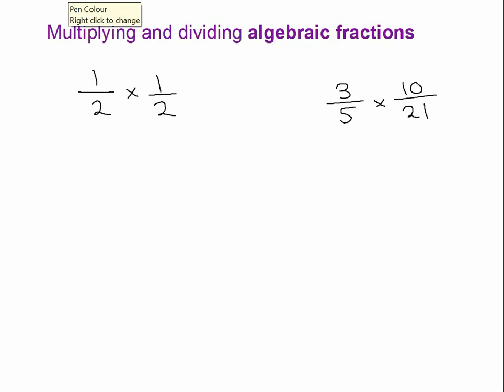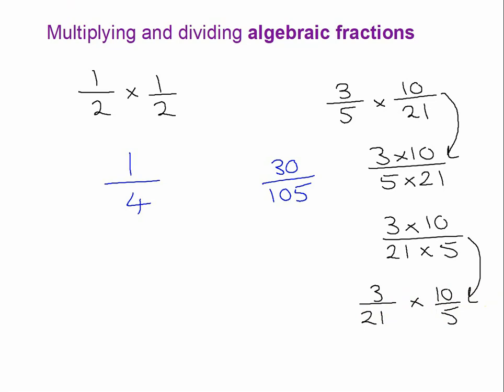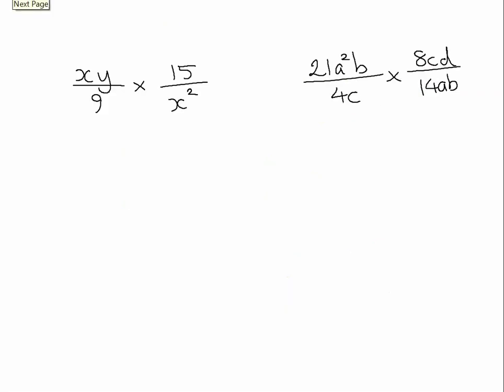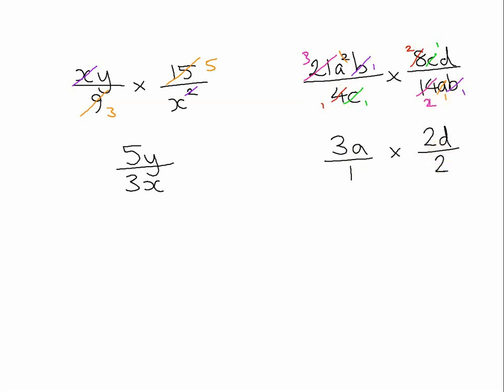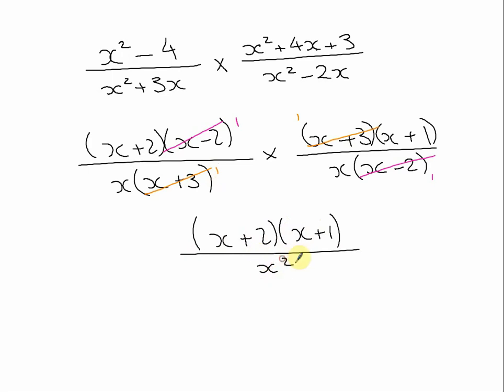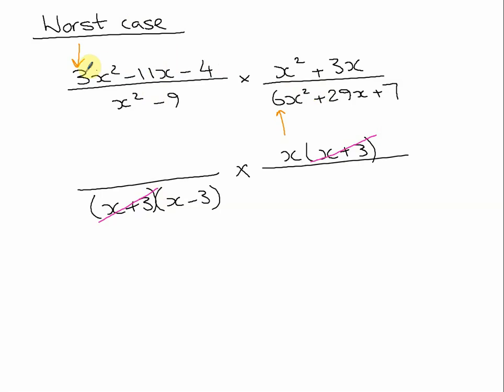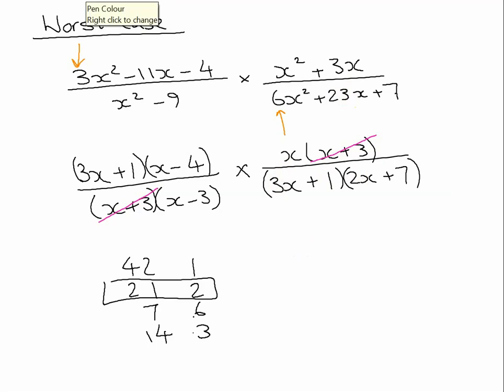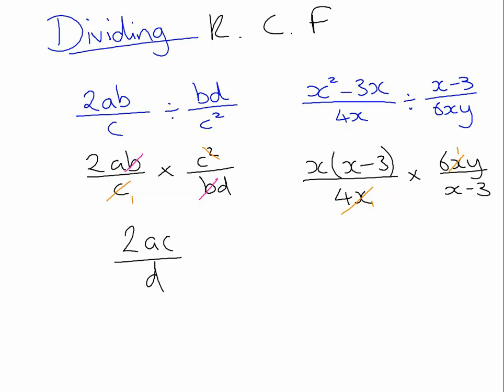multiplying and dividing algebraic fractions